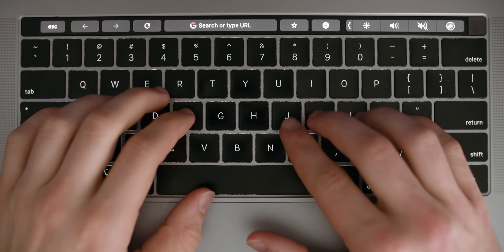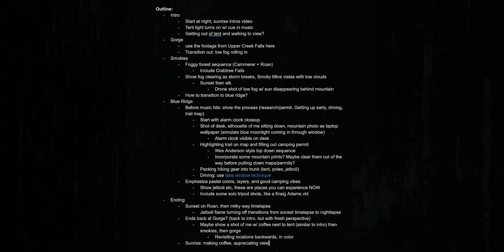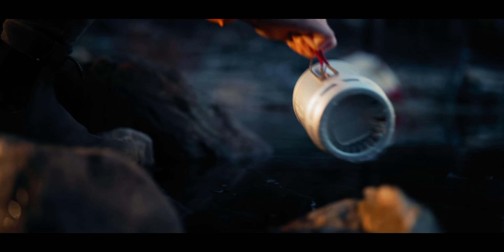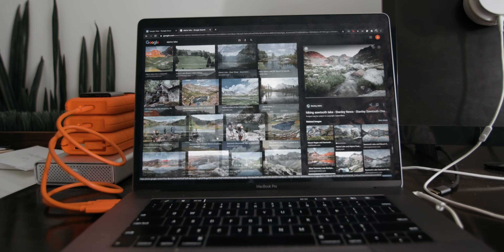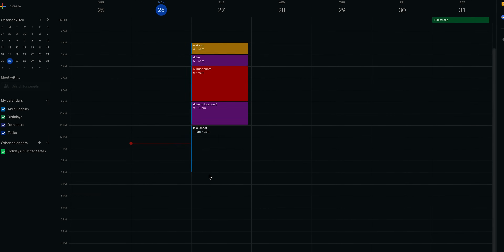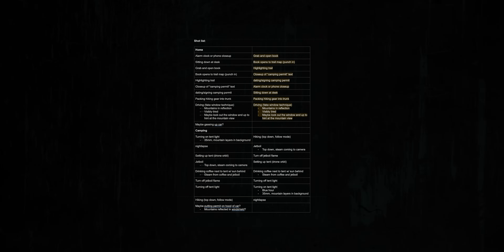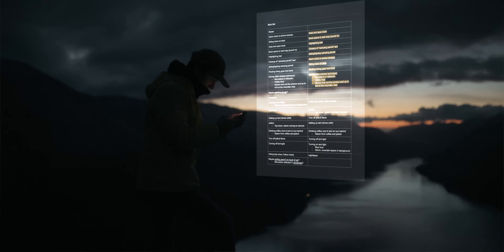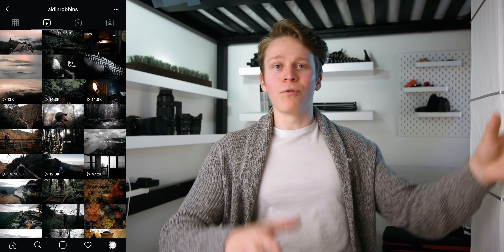How I PLAN My TRAVEL VIDEOS - Pre-Production Process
For cinematic travel films, pre-production is a widely overlooked part of the filmmaking process. This week I'm sharing my entire process for planning travel videos- outlines, location scouting, shot lists, storyboarding, scheduling, and everything in between.

✏️Fonts used:
Uni Sans
Oswald
Futura